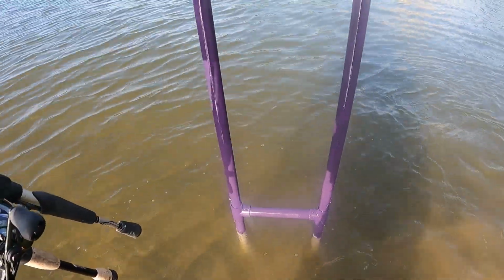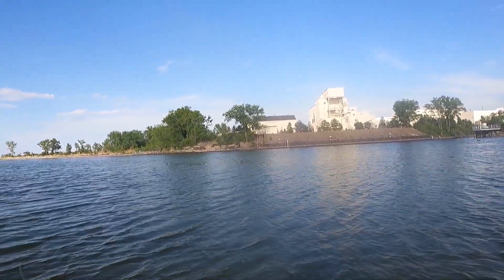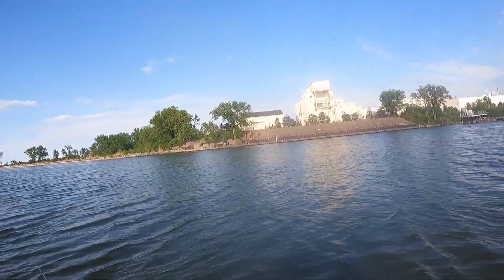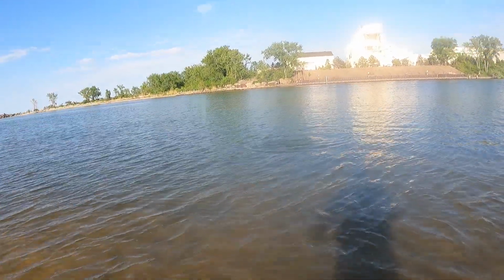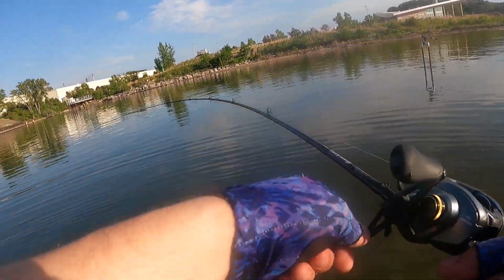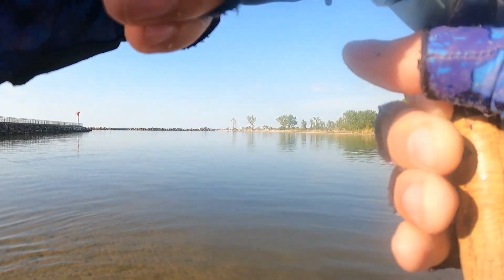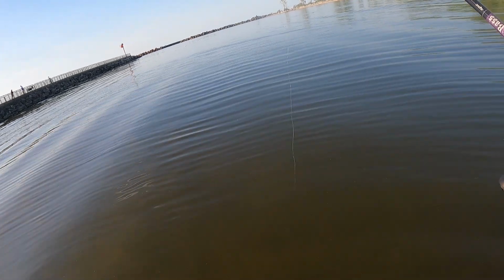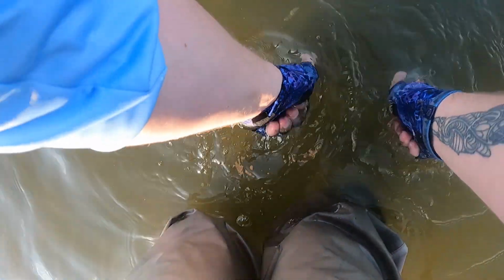Surf Fishing for GIANTS!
Can't wait for next season, I love these barn doors!
Music? Music! The Fly Life exclusive produced by @Codeskiii  and @LuhCuddyProductions